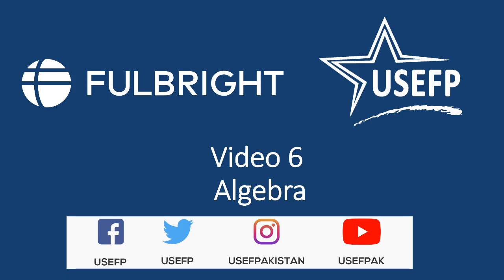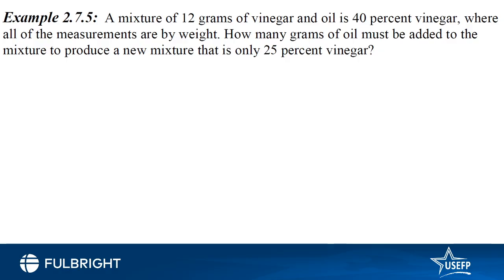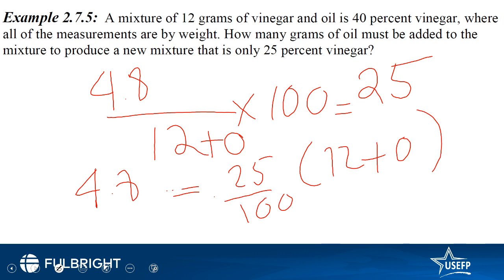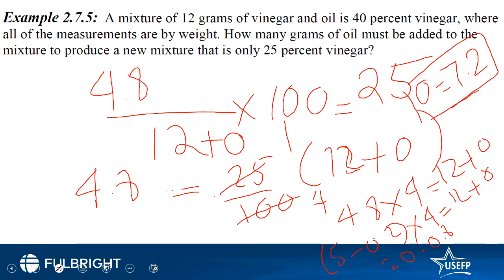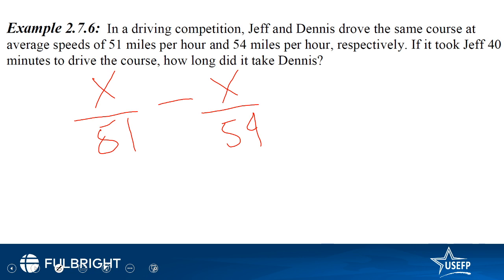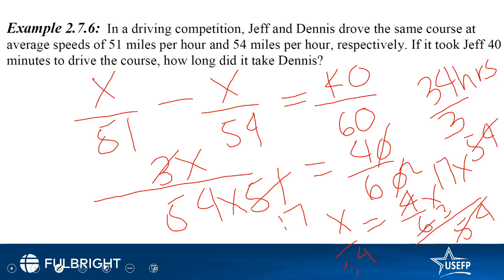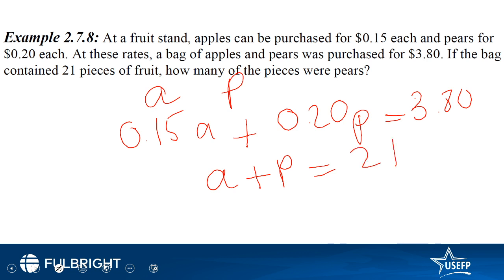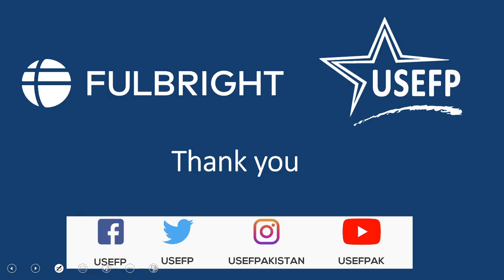GRE Quantitative | Part 6 | USEFP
Part 6 of the Quantitative section focuses on algebra which is widely tested in the GRE. Dr. Ali shares a few examples to help you solve similar questions.